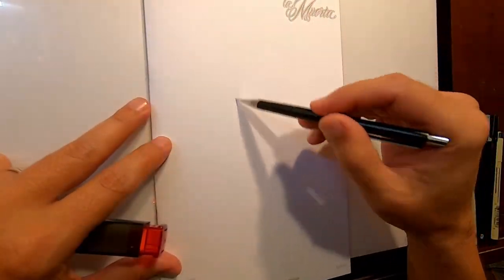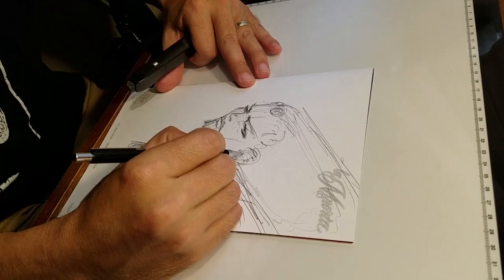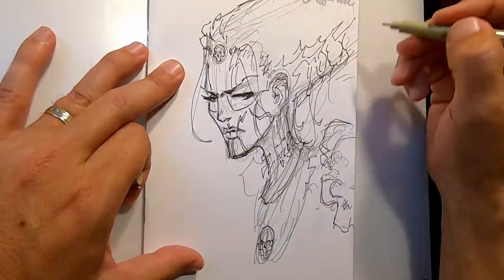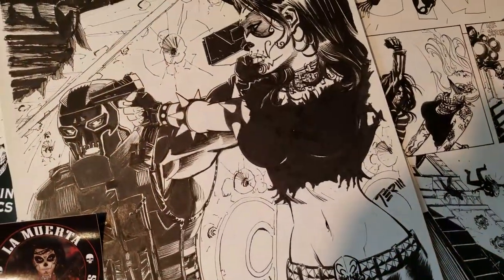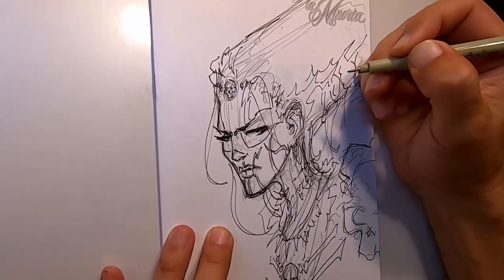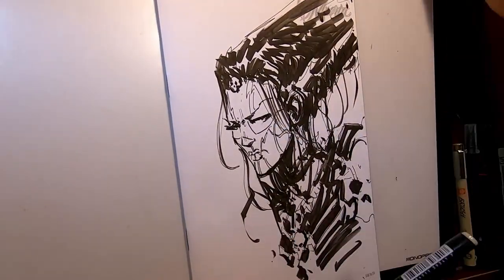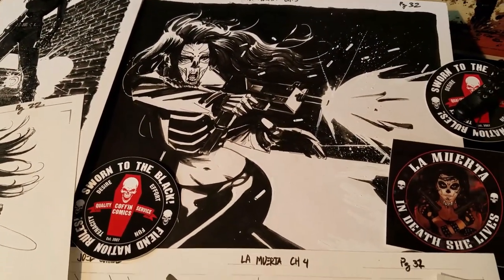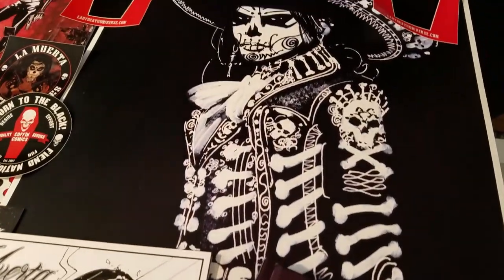Mama Z head sketch with La Muerta Series Artist Joel Gomez!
GET CONNECTED!

FB Messenger: m.me/LadyDeathUniverse